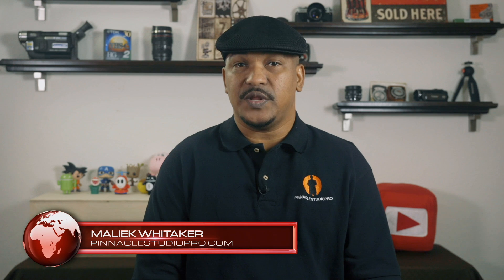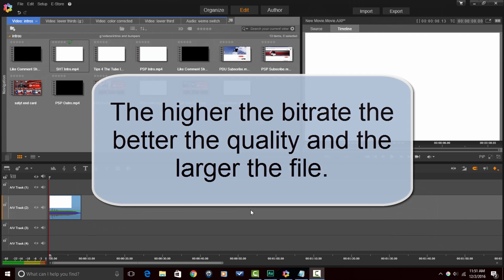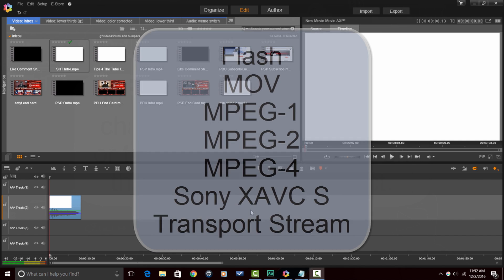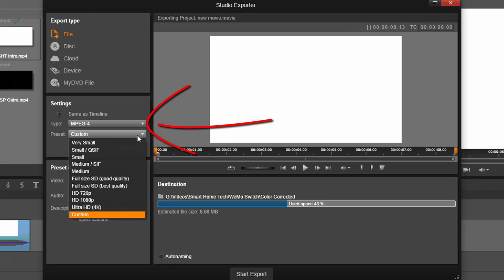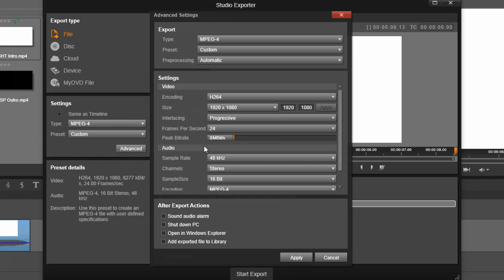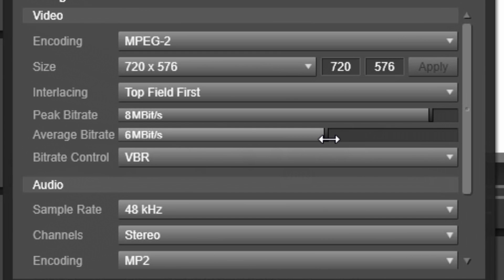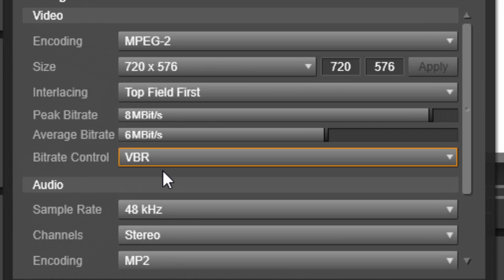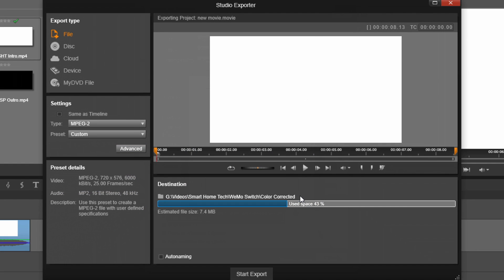Pinnacle Studio 20 Ultimate | Bitrate Tutorial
The Pinnacle Studio 20 Ultimate video bit rate tutorial. This tutorial on Pinnacle Studio 20 shows you how to change the bitrate of your video when you export or render it to one of several file formats. Maliek takes you through all of the options of this feature.

Bitrate refers to the amount of data required to encode one second of video or audio. It is usually measured in megabits per second for video and kilobits per second for audio.

Bitrate affects the video quality, the file size, and the bandwidth needed to view the video online. The higher the bitrate the better the quality and the larger the file. Remember, all of this is independent of video codec and resolution which also affect the video quality and file size.

In Pinnacle Studio you can change the average bitrate or the peak bitrate based on the file format you select.

The average bitrate allows the bitrate to fluctuate as high or as low as it needs to for any second of video but the bitrate for the entire file will be the number you select.

Pinnacle Studio allows you to select the average bitrate for the following file formats: DivX, DivX Plus, MPEG-1, and MPEG-2.

The peak bitrate allows the bitrate to fluctuate up to a certain number for any second of the video but the bitrate for the entire file can end up at any number equal to or lower than the peak bitrate.

Pinnacle Studio allows you to select the peak bitrate for the following file formats: Flash, MOV, MPEG-1, MPEG-2, MPEG-4, Sony XAVC S, and Transport Stream.

You will learn how to change the bitrate when you export a file to your computer using Pinnacle Studio 20 ultimate through step by step instructions that are easy to follow.

Support PinnacleStudioPro

FAN MAIL & PRODUCTS:
PinnacleStudioPro.com